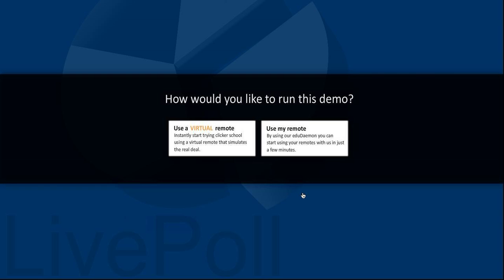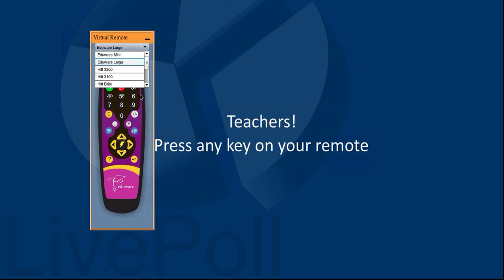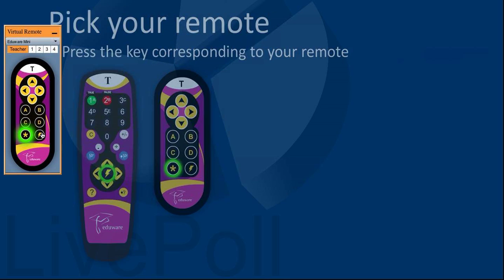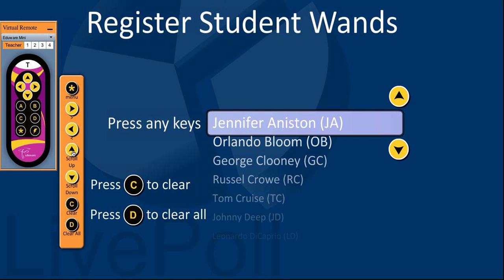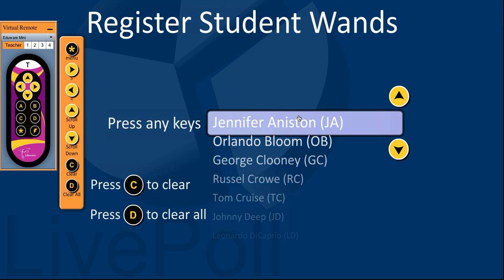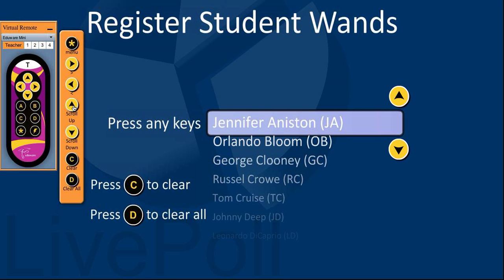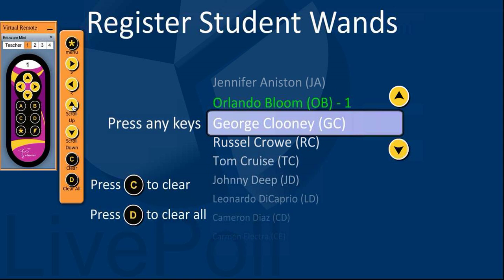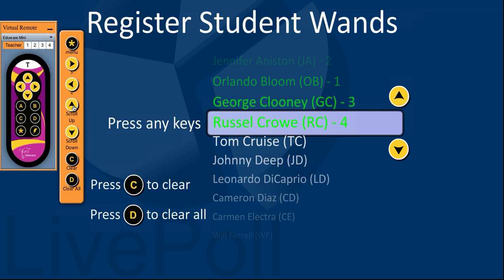Clicker School - Remotes Overview and Enrolling Students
A help video guiding the user on how to work with remotes and enrolling students in clicker school activities.